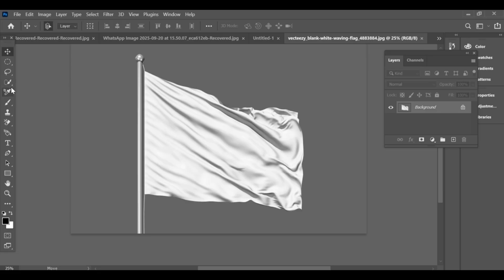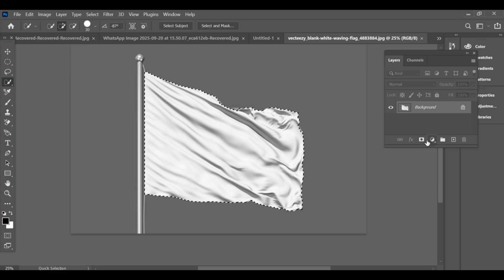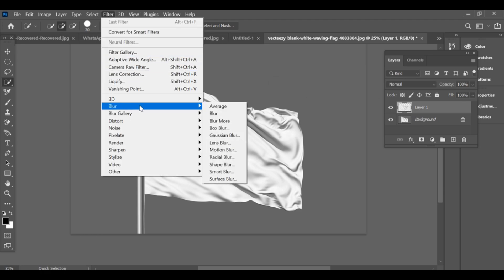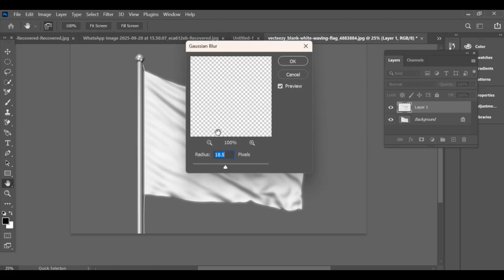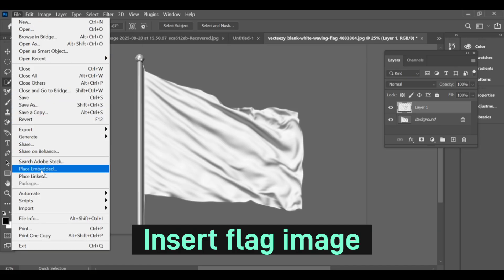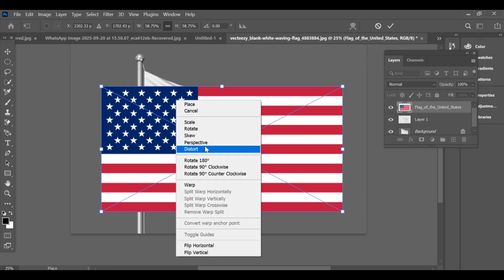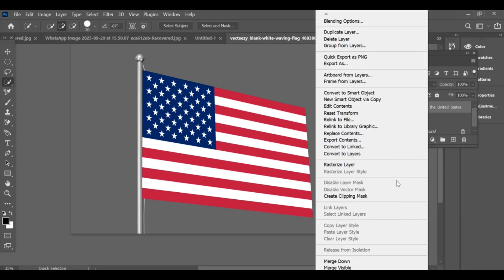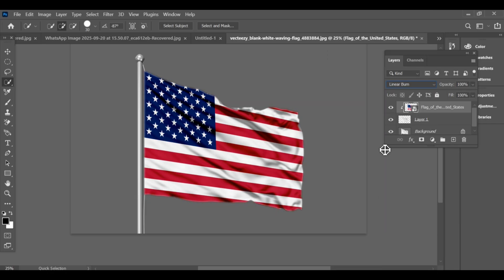HDR 4K 트렌드 | 포토샵 국기 추가 효과 | SDC Editing | CC + BP Drop B760E #277